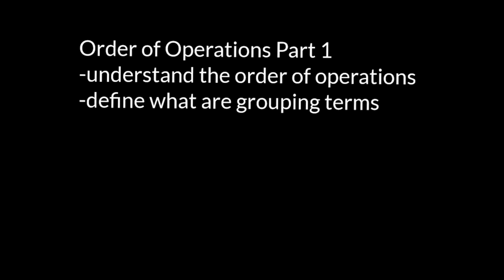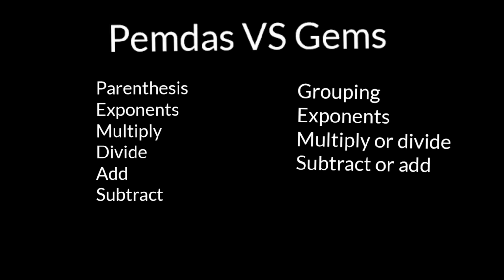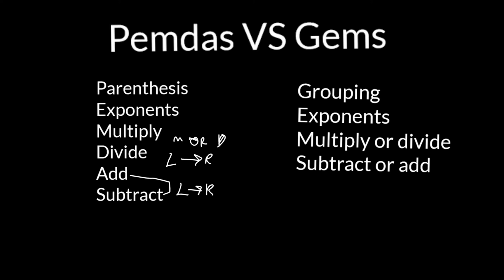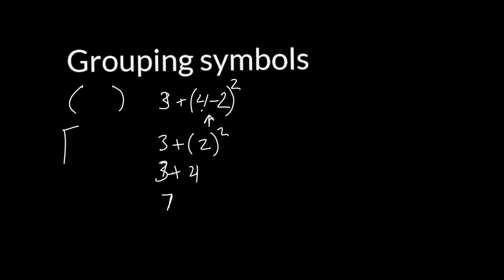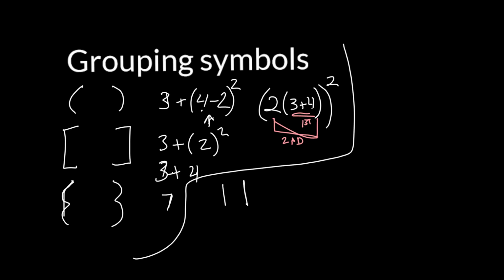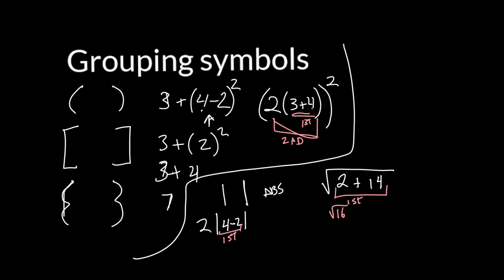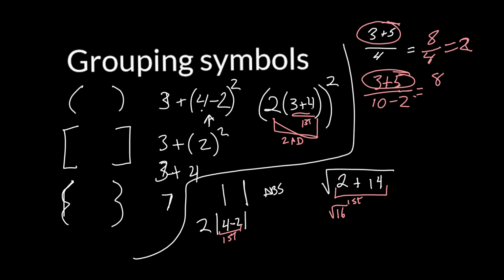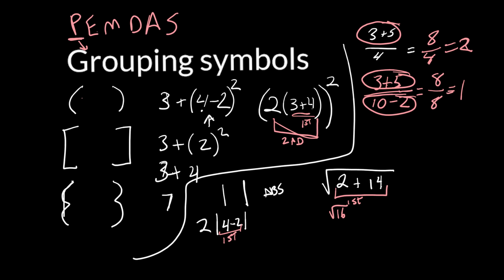Grouping symbols part 1